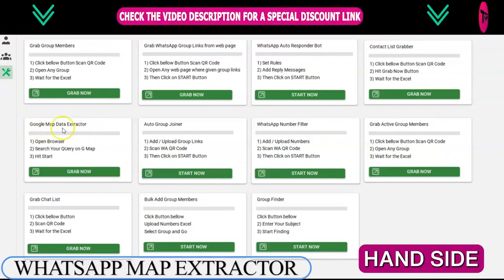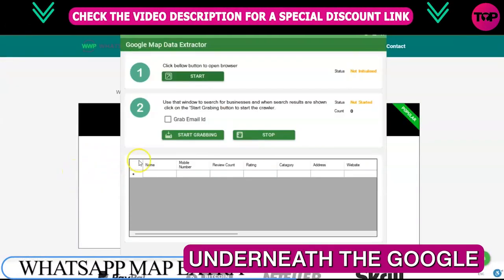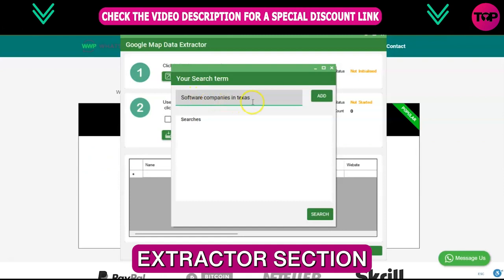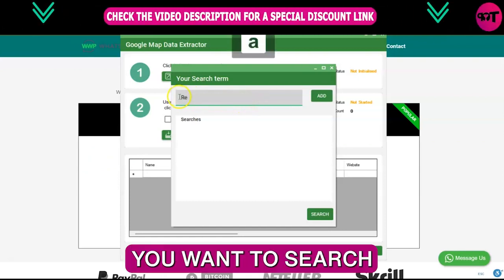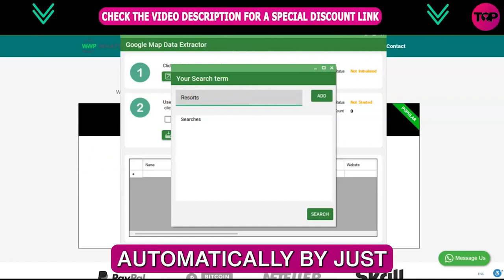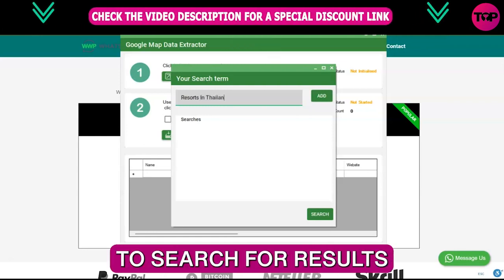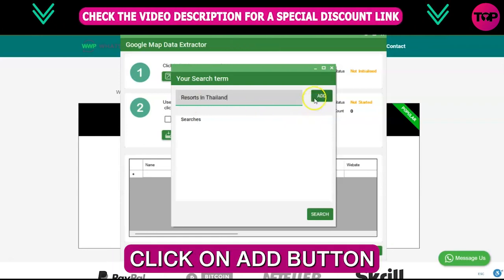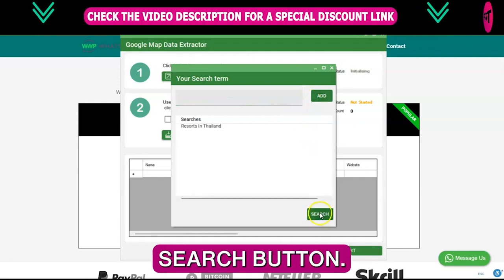Whatsapp bulk sender software free🎯 What is 'WAWPro' Revolutionizing Bulk Messaging on WhatsApp 1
Bulk Whatsapp Sender | Bulk Whatsapp Messages | Whatsapp Bulk SMS

'WAWPro' - Revolutionizing Bulk Messaging on WhatsApp

In the fast-paced digital landscape, communication has evolved significantly, and messaging platforms like WhatsApp have become integral to personal and business interactions. 'WAWPro,' a cutting-edge WhatsApp bulk message sender software, is at the forefront of this evolution, empowering businesses and individuals to efficiently connect with their audience at scale. This comprehensive software offers a range of features designed to streamline messaging campaigns, enhance engagement, and optimize communication strategies.

Key Features and Capabilities:

User-Friendly Interface:
WAWPro boasts an intuitive and user-friendly interface, making it accessible to both tech-savvy individuals and those new to bulk messaging. The software's design ensures ease of use, enabling users to navigate through its features with minimal effort.

Bulk Messaging:
The software's primary function is to enable users to send bulk messages to multiple recipients simultaneously. This feature is particularly beneficial for businesses seeking to promote products, send notifications, share updates, or engage with customers efficiently.

Contact Management:
WAWPro comes equipped with a robust contact management system that allows users to organize their contacts into lists, groups, or segments. This ensures targeted messaging, enabling users to tailor their messages to specific audiences for enhanced engagement.

Message Customization:
Personalization is key to effective communication. WAWPro facilitates message customization, enabling users to include variables such as names, locations, and other dynamic content, ensuring that recipients receive messages that resonate with them on an individual level.

Scheduling and Automation:
Time-sensitive messages can be scheduled for delivery at specific times, optimizing engagement rates. Moreover, WAWPro offers automation capabilities that allow users to set up drip campaigns, sending a series of messages over a specified period to nurture leads or share information.

Multimedia Support:
Rich media significantly enhances engagement. WAWPro supports various media formats, including images, videos, and documents, allowing users to create visually appealing and informative messages.

Analytics and Insights:
Measuring the effectiveness of messaging campaigns is crucial for refinement. WAWPro provides analytics and insights that offer data on message delivery, open rates, click-through rates, and more.

Support and Updates:
Customer support is paramount in any software's success. WAWPro offers comprehensive support to assist users with any issues or queries they might have. Additionally, the software undergoes regular updates to incorporate new features, improvements, and security enhancements.

Benefits and Applications:

Business Promotion: Businesses can leverage WAWPro to promote products, services, and offers directly to their customer base.
Customer Engagement: The software enables interactive engagement with customers, enhancing brand loyalty and customer satisfaction.
Event Notifications: WAWPro can be used to send event reminders, updates, and invitations to a targeted audience.
Information Dissemination: Educational institutions, government bodies, and NGOs can utilize WAWPro to share important information with their constituents effectively.
Lead Nurturing: Sales teams can use the software for lead nurturing, delivering a series of messages to guide potential customers through the sales funnel.

I hope you find value in our Bulk WhatsApp Sender Video!